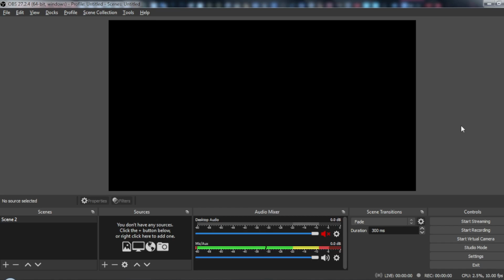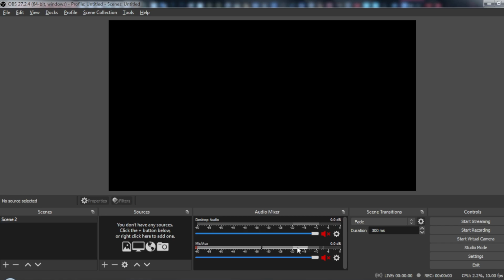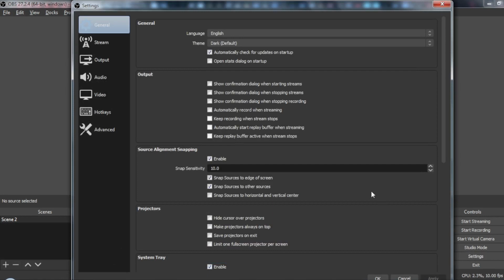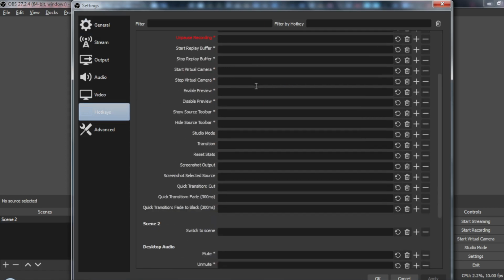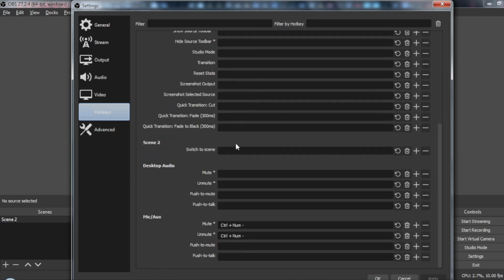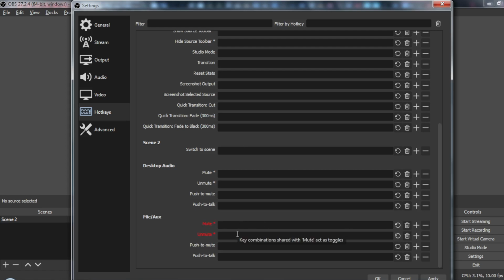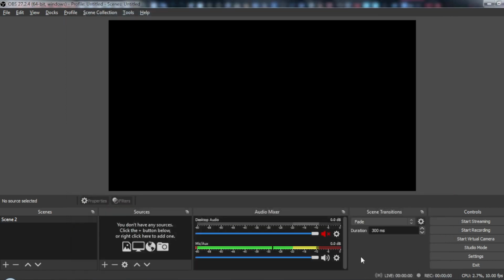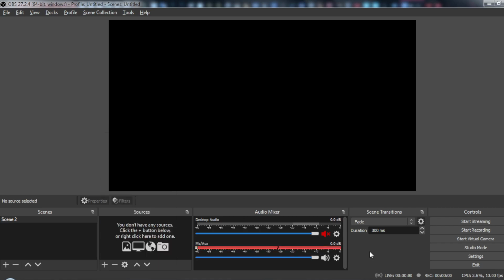How To Disable Microphone In OBS Tutorial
How To Disabel Microphone In OBS Tutorial

Today I show disable mic in obs,obs studio mic settings,obs microphone,obs advanced mic settings,obs microphone settings